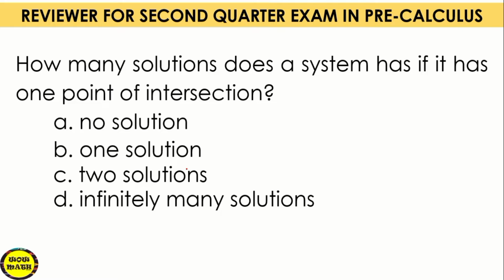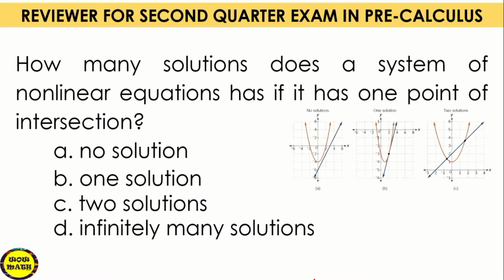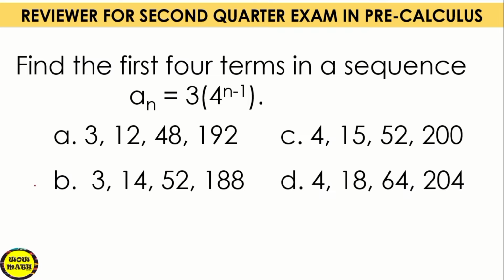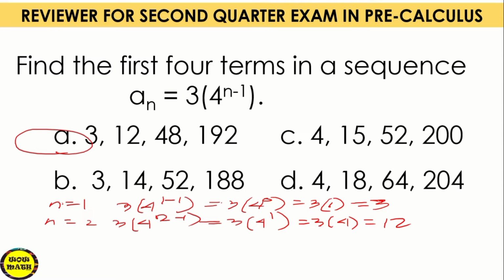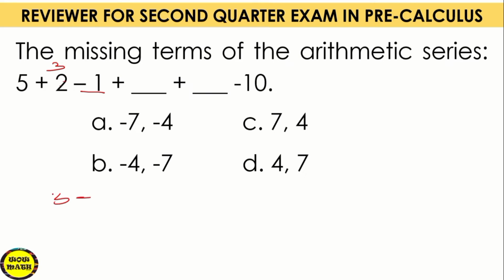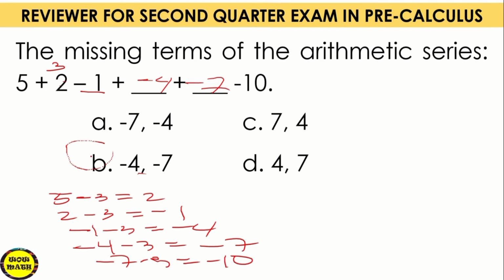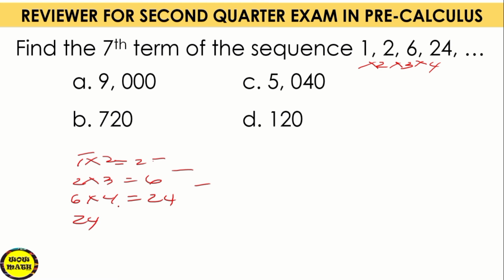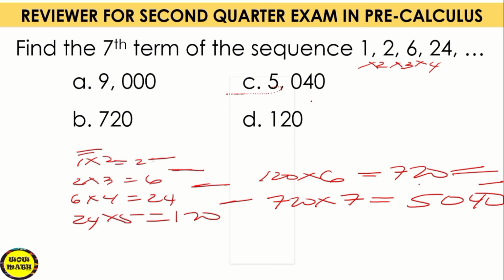SECOND QUARTER EXAM IN PRE-CALCULUS || REVIEWER PART 2